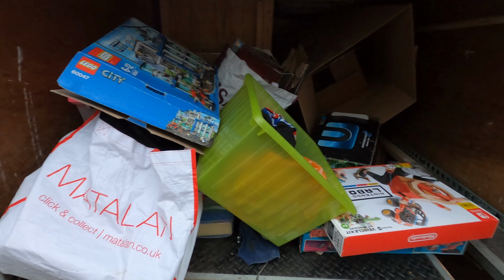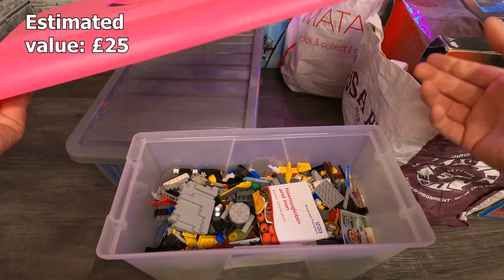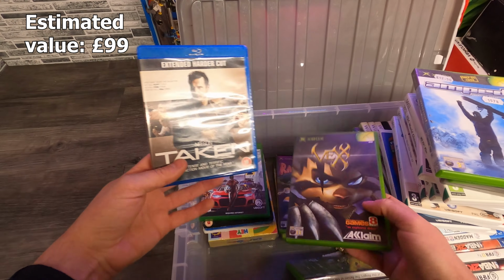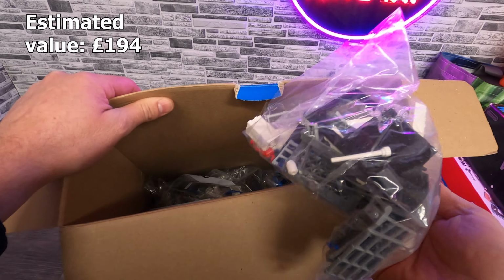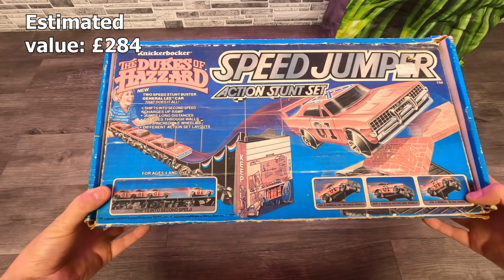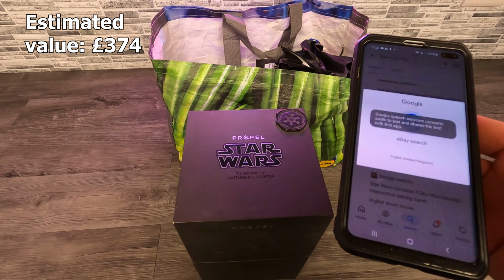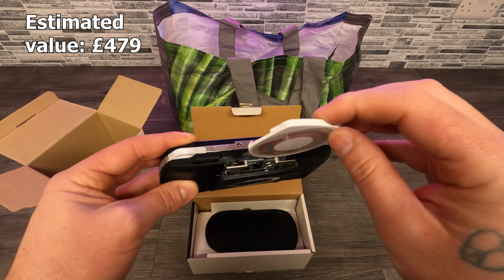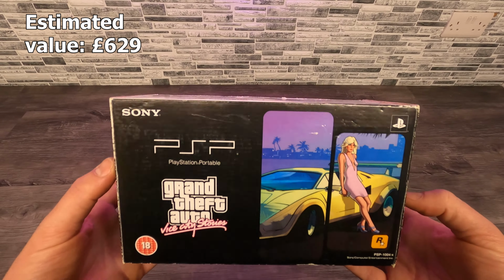eBay Reseller Haul! - This PSP Console Is VERY RARE!